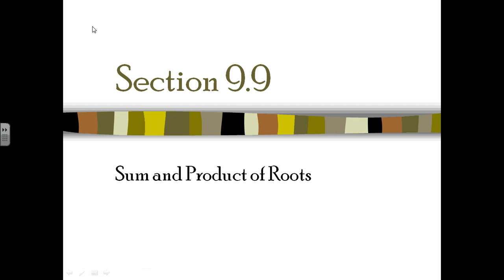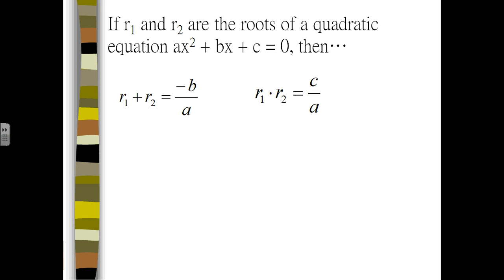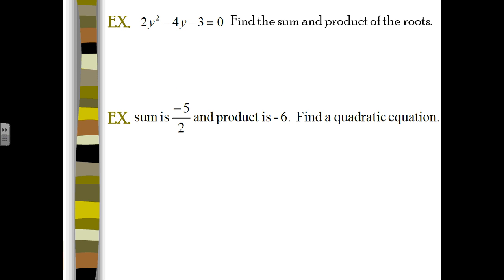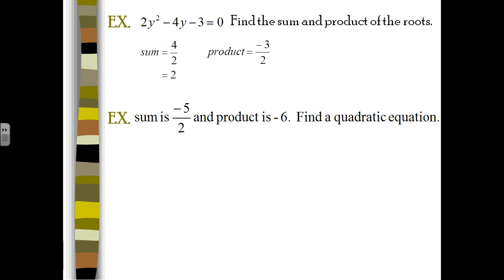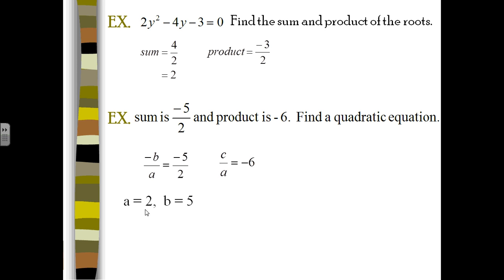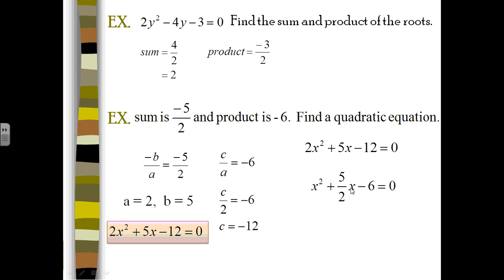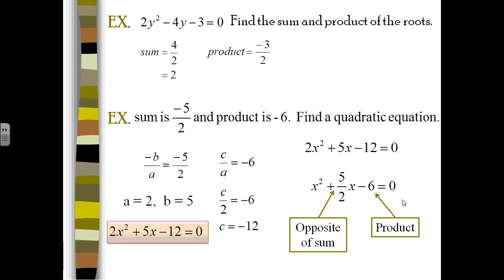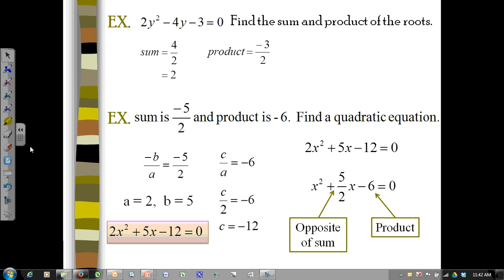9 9 Sum and Product of Roots